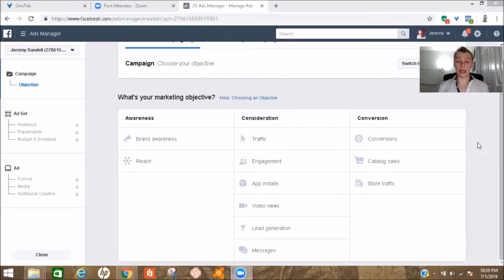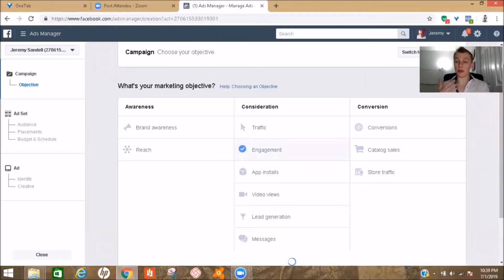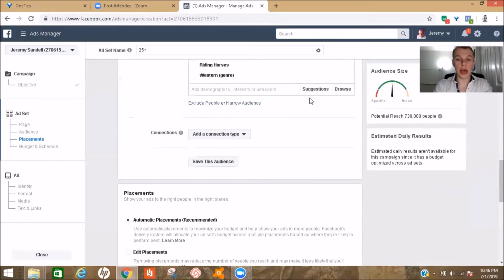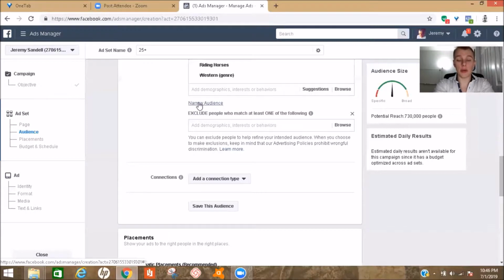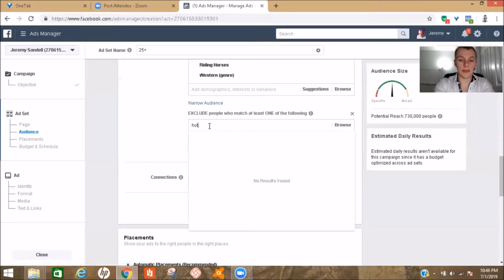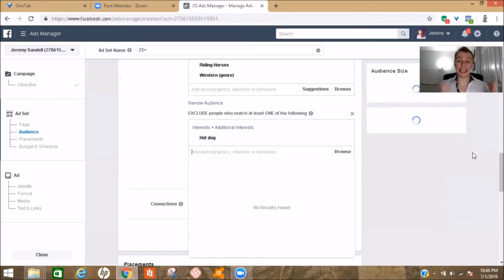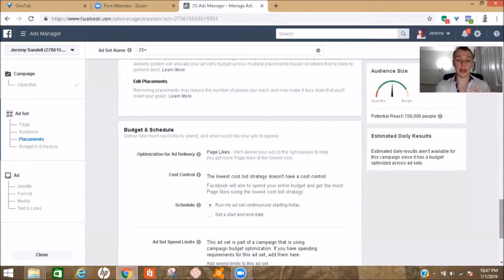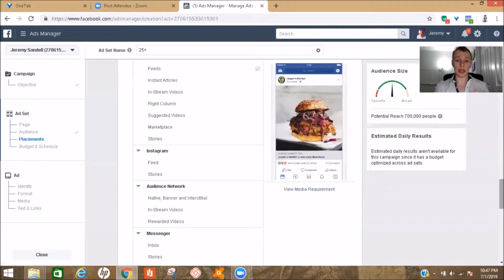Hands On How To Build An Engagement Campaign Brand Awareness and Followers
If you're just getting started or just don't have a huge budget for advertising you're going to want to watch this video so you can avoid wasted time and money.

If you haven't watched it yet, watch this video to Identify your ideal client:

“If you take care of people, Money takes care of itself.”

*Jeremy Sandell is the owner and CEO of Wolf Riot, a digital marketing agency dedicated to building brands through relationship marketing. His results and the results of his clients are not typical and have come as the result of years of study, mentorship and trial and error.